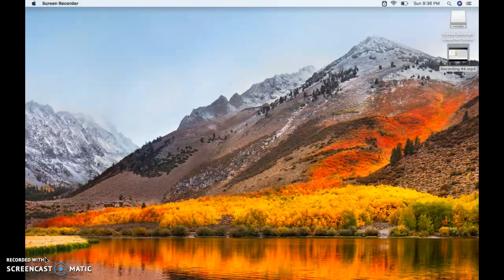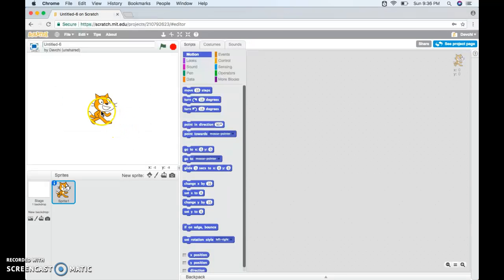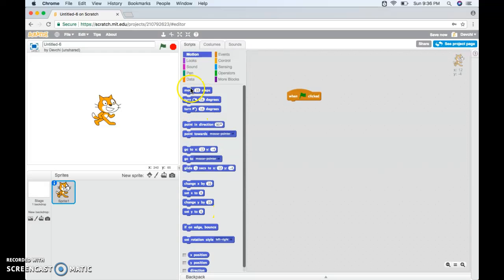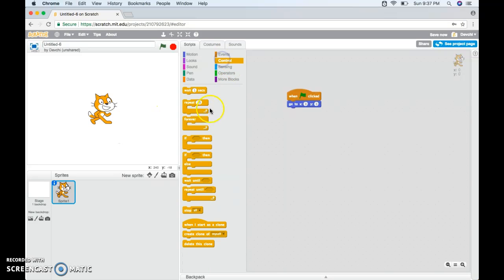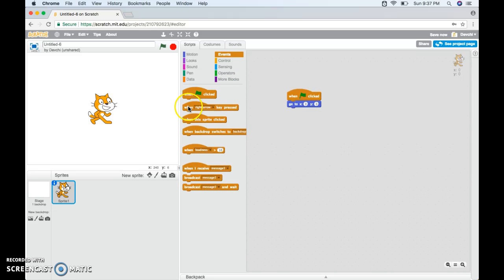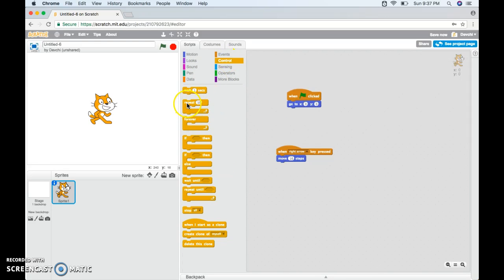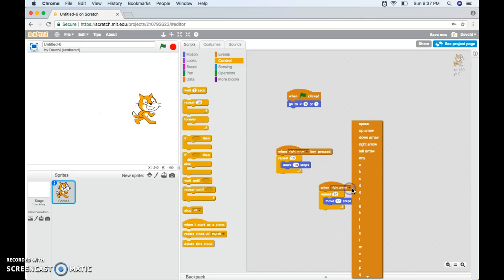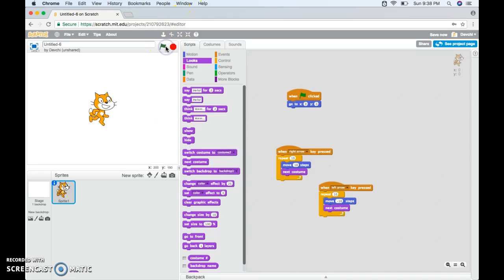How to move an odject (in scratch) in english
this video we are going to learn how to move objects